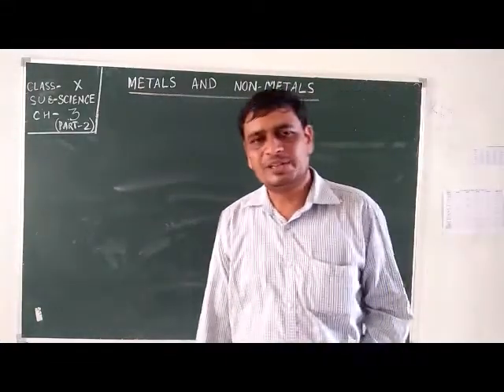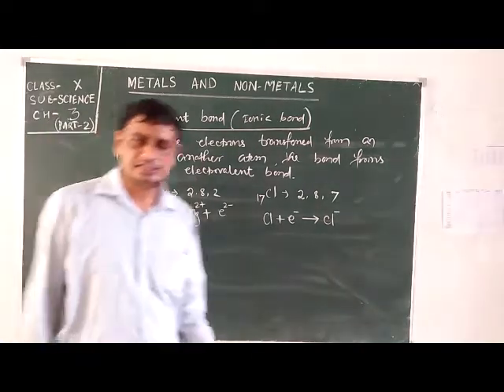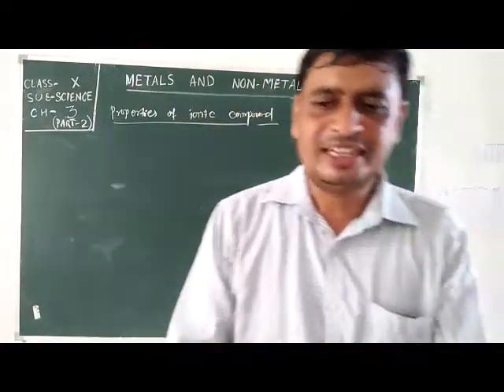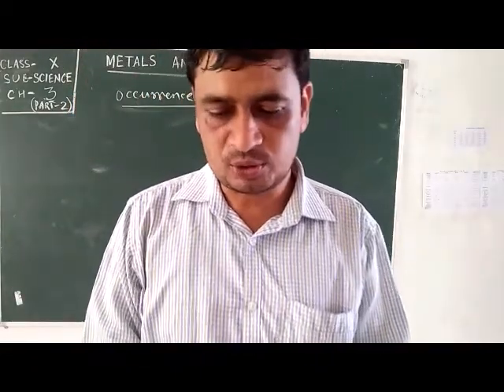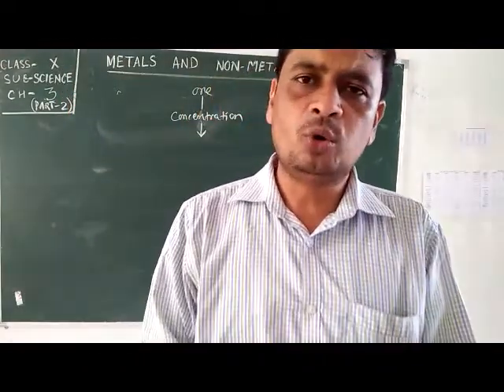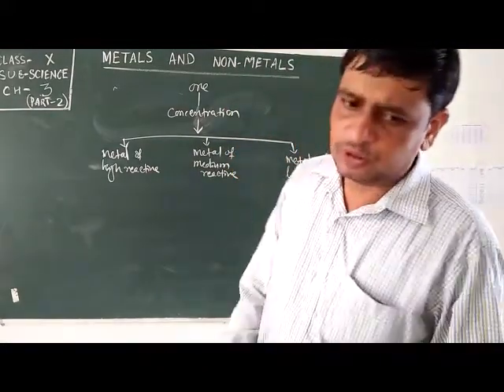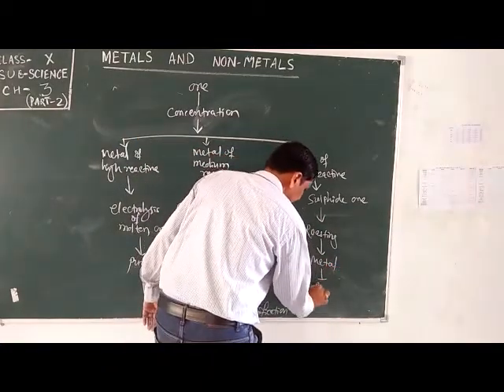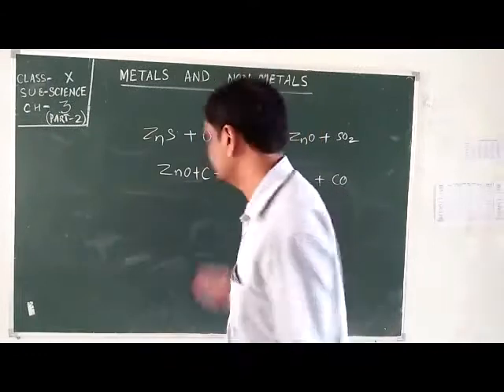Std. X, Sub : - Science, Chapter No. 3 ( Part 2 ), By Mr. A. Saraph